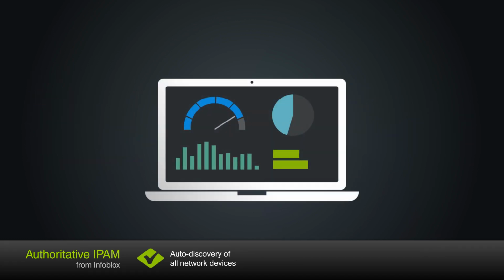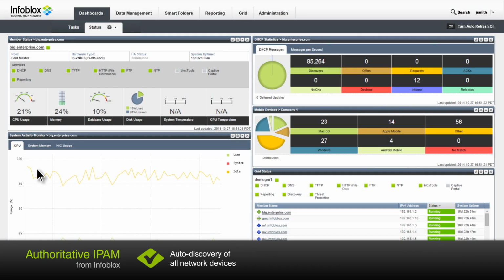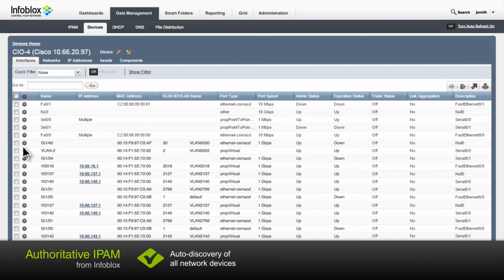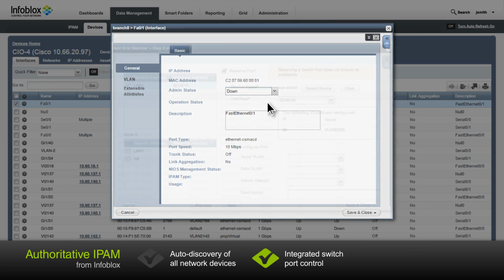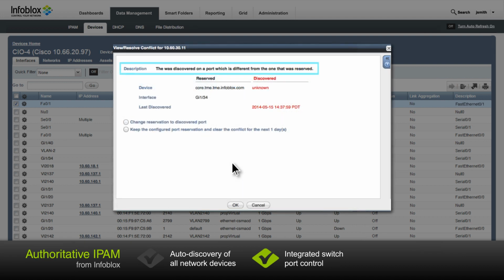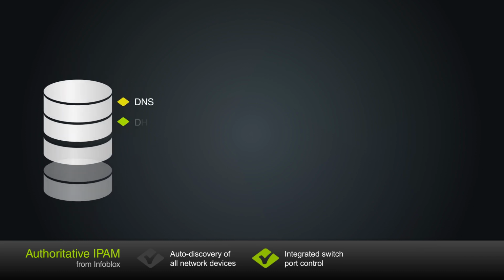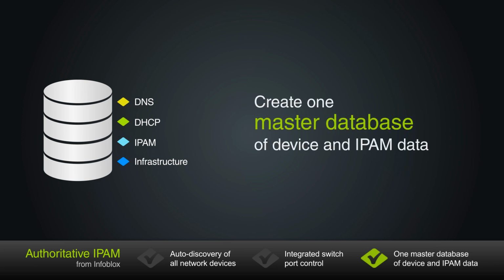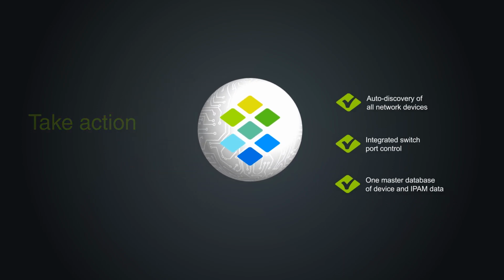Authoritative IPAM from Infoblox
Watch our video to learn how our single comprehensive database integrates DNS, DHCP, and IPAM data and delivers integrated switch-port control, automatic conflict detection, and unprecedented visibility across your entire network.